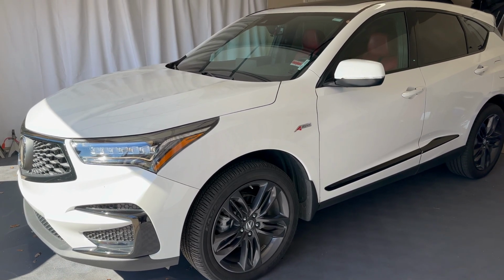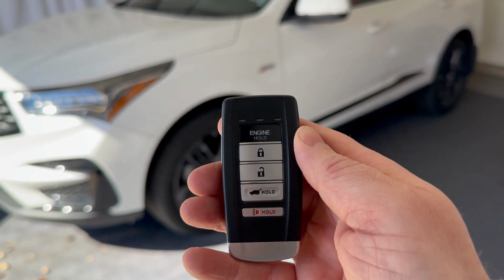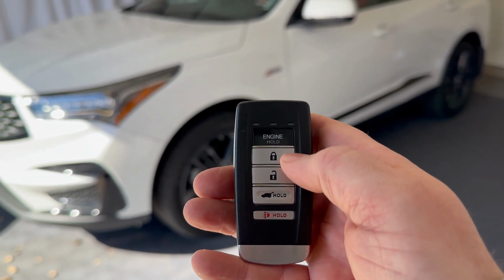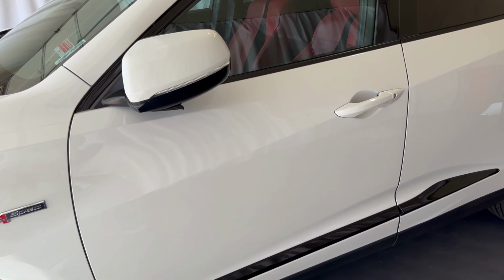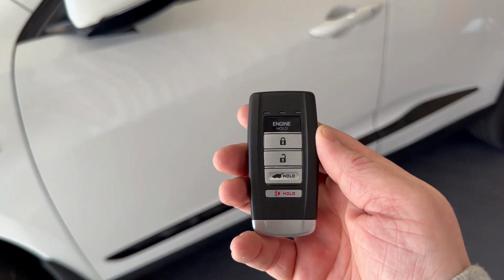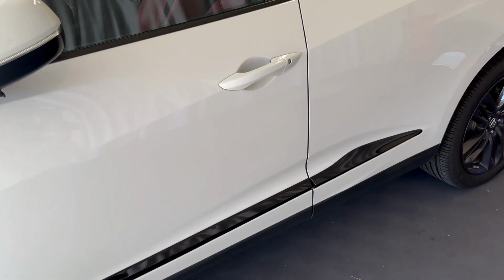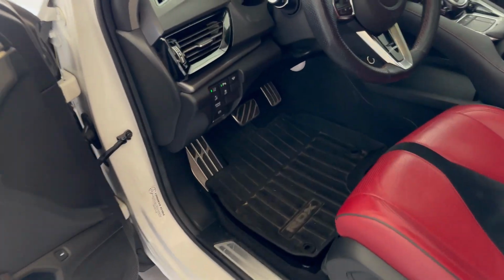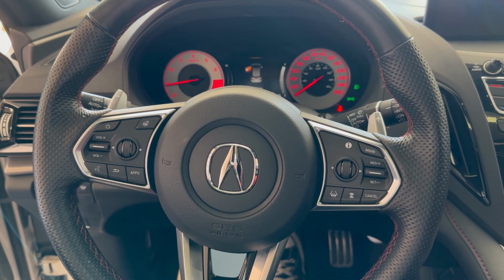2019 - 2021 Acura RDX - How To Use Remote Start Feature On Remote Key Fob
A video tutorial on how to use the remote start feature on a 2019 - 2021 Acura RDX with the remote key fob.  In order to remote start the Acura RDX you will need to press the lock and button and then hold the remote start button down.  The Acura RDX will respond but flashing the parking lights then starting. Once you enter the Acura RDX you will need to press the brake and the stop/start button before you can drive.  This video will also show you how to change the duration the RDX will run before turning off after being remote started.

This video will show you how to use the remote start feature on the key fob on the following Acura models:
2019 Acura RDX
2020 Acura RDX
2021 ACura RDX